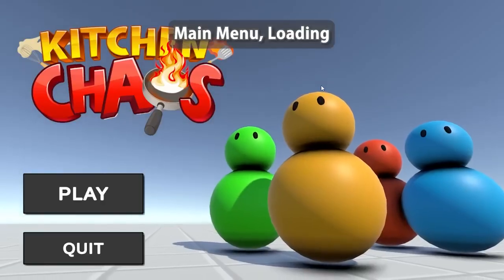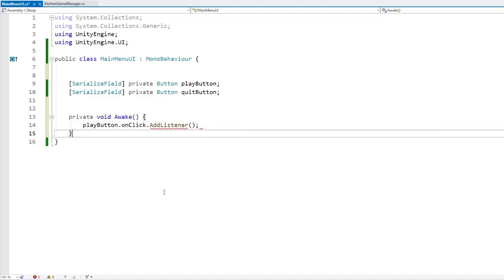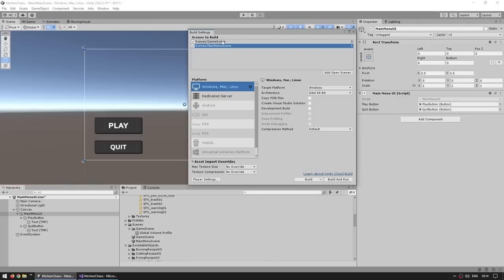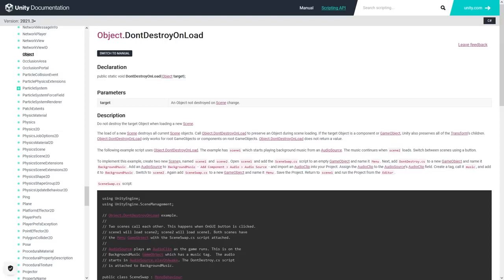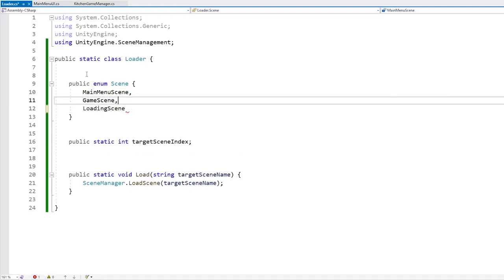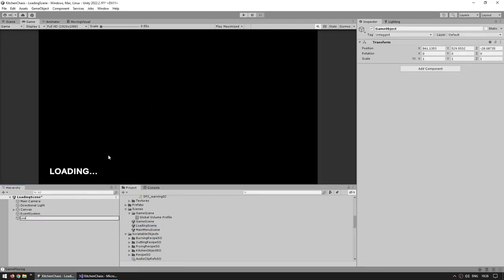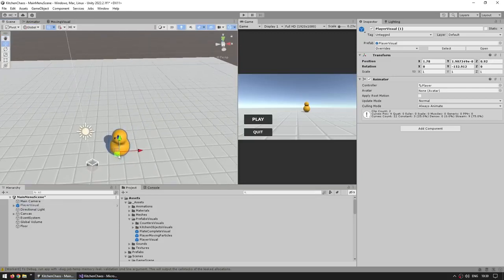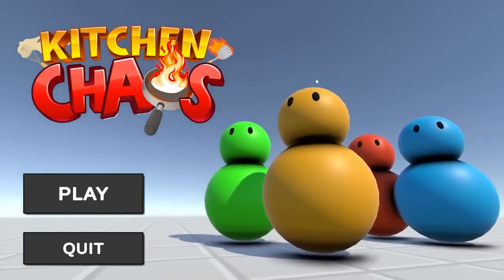041 Main Menu, Loading